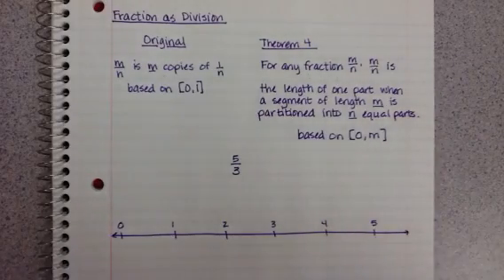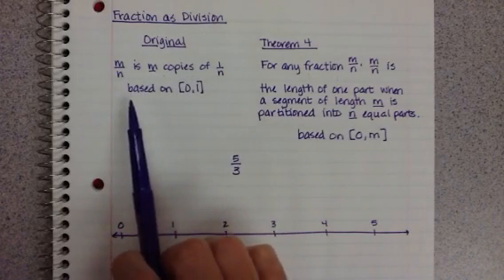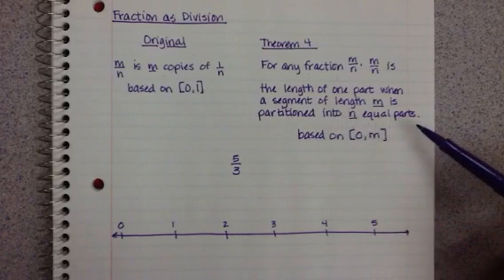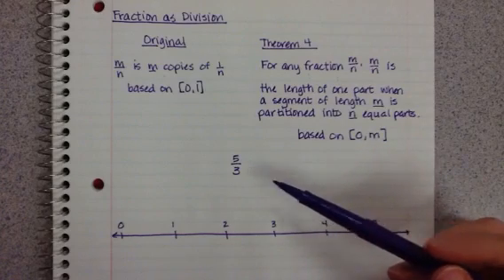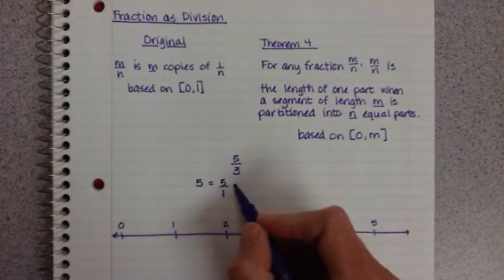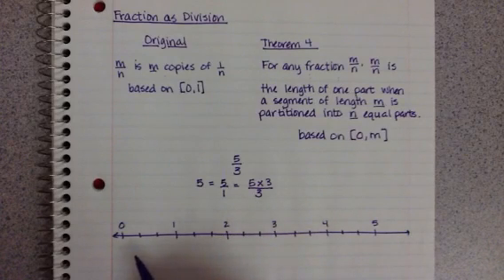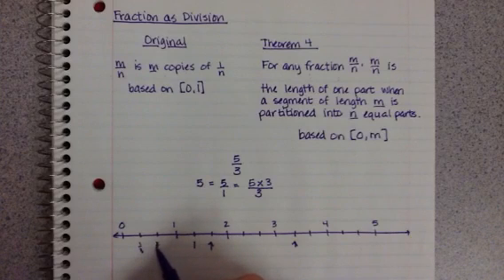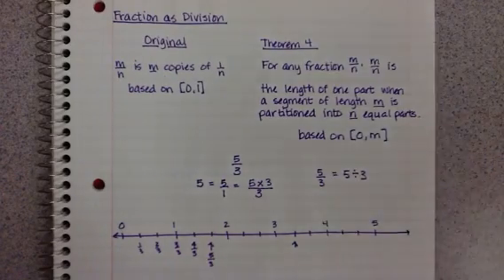Fraction as Division